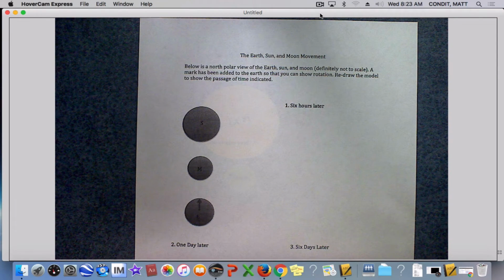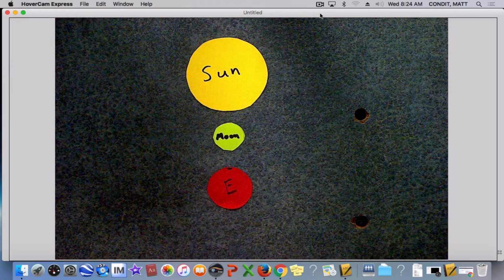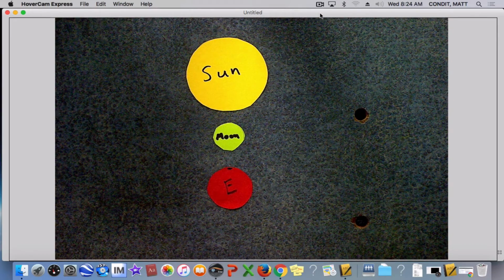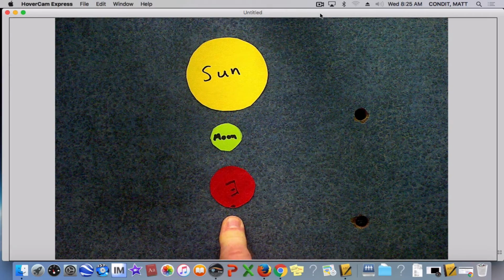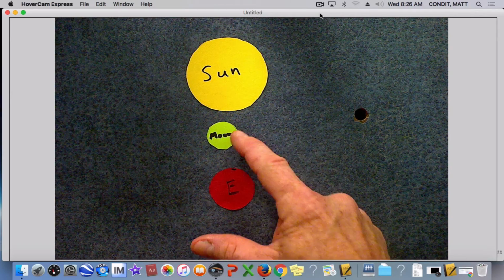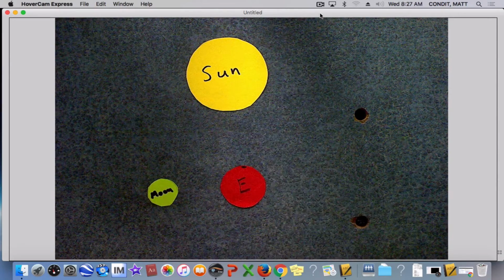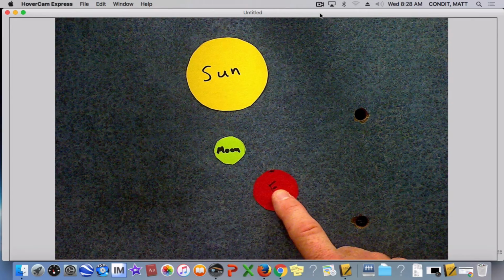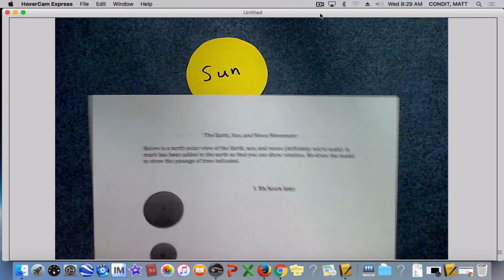The earth sun moon NPV worksheet